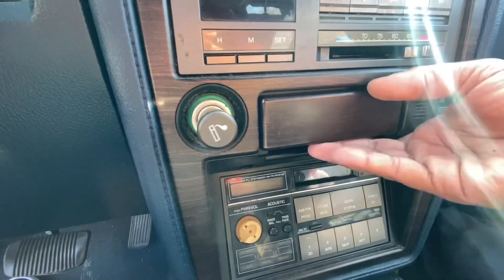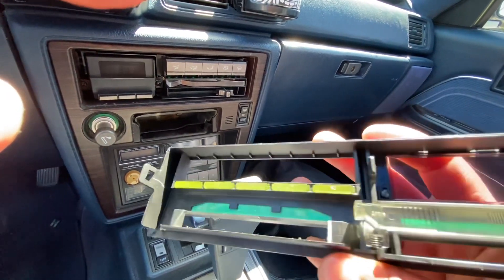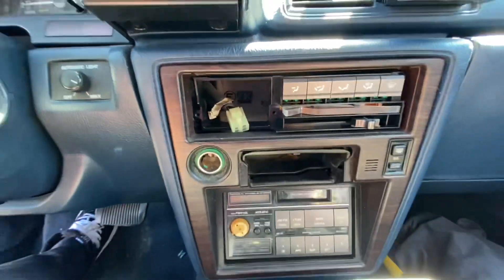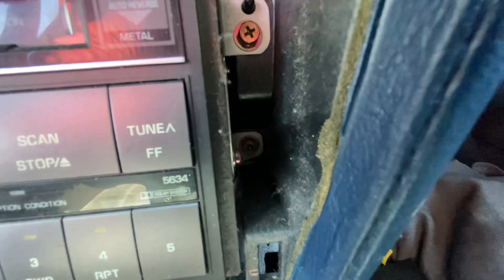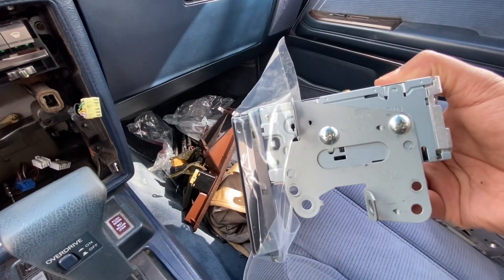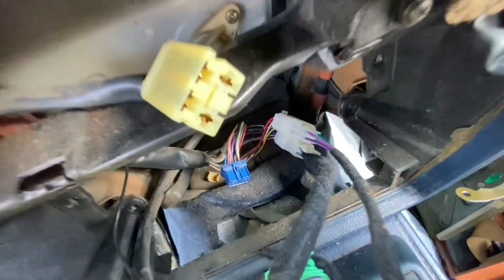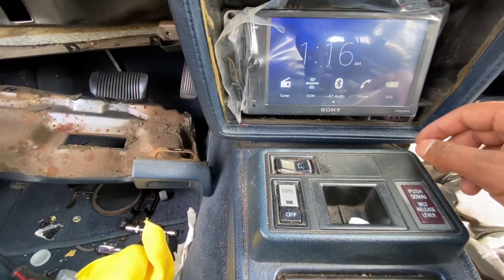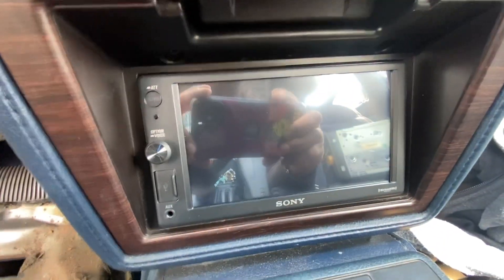1987 Cressida Stereo Install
Quick video on installing a new stereo on my 1987 MX72 Cressida Wagon